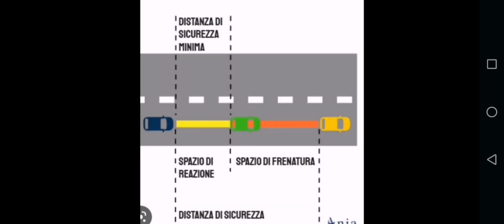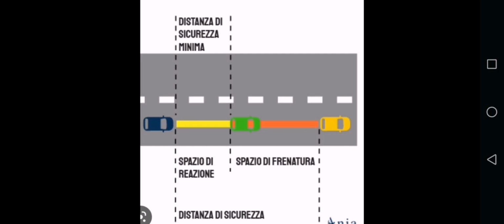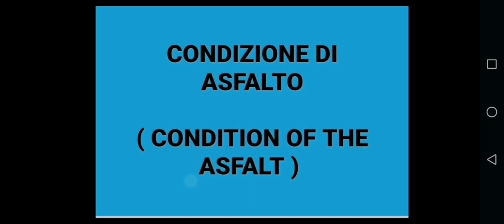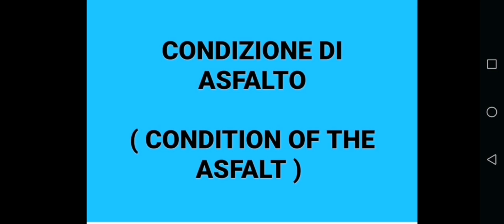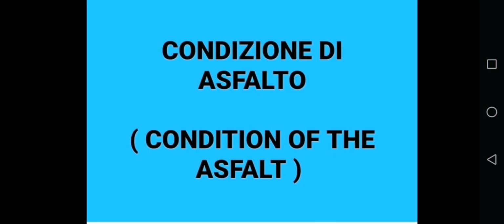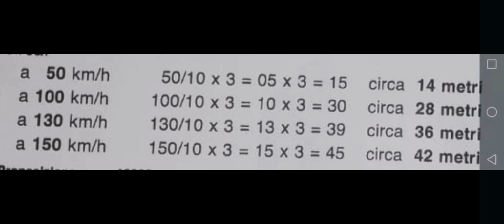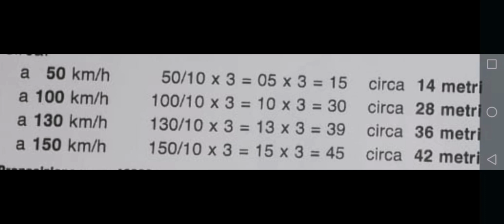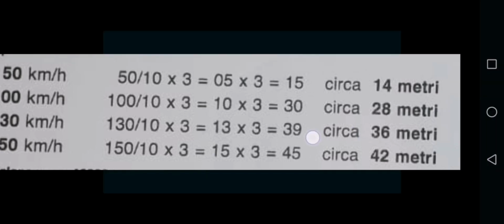DISTANZA DI SICUREZZA (SAFTY DISTANCE)